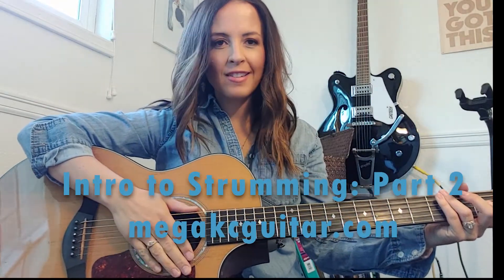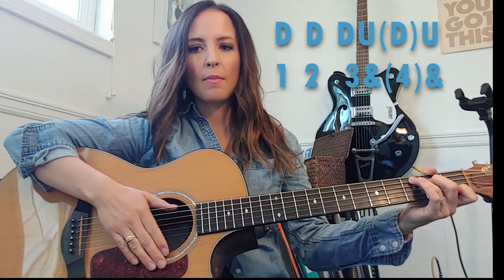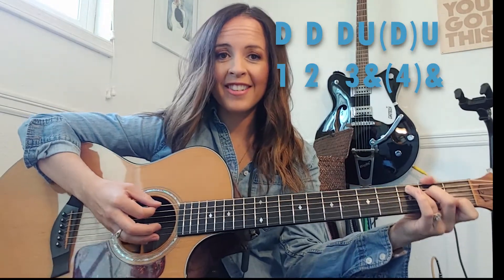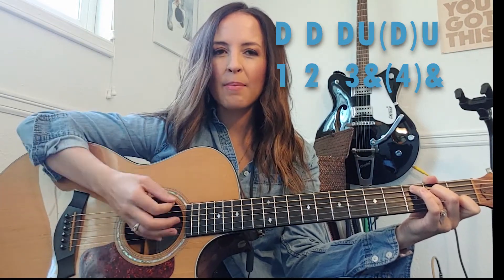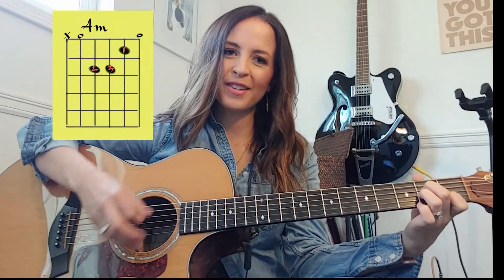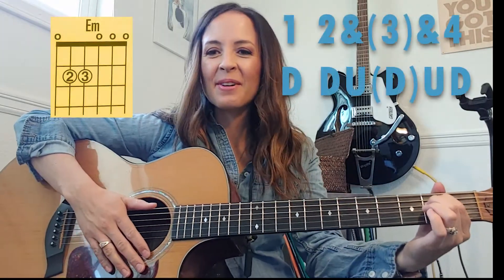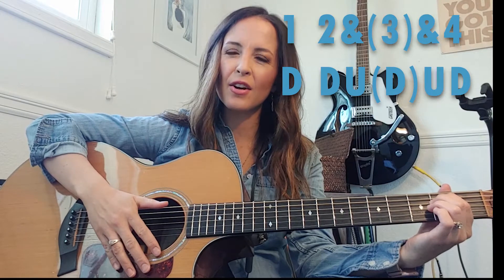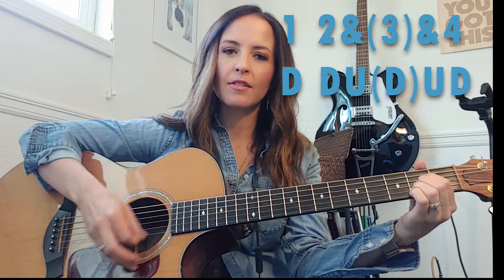Intro to Strumming: Part 2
Here is part 2 of this series. You can find the worksheet to follow along with the worksheet found
This will help you to train your internal clock and your hand to strum freely and smoothly in a number of common strumming patterns.